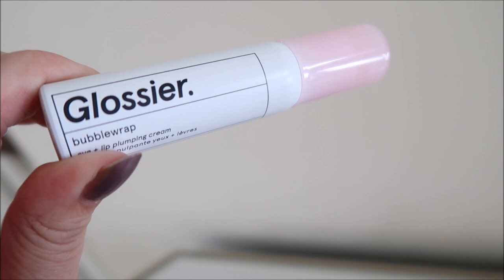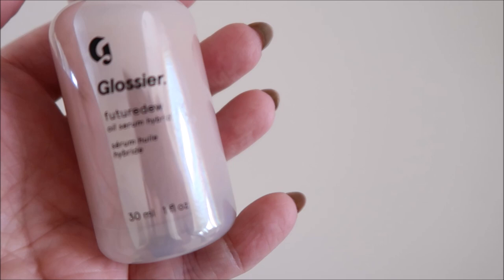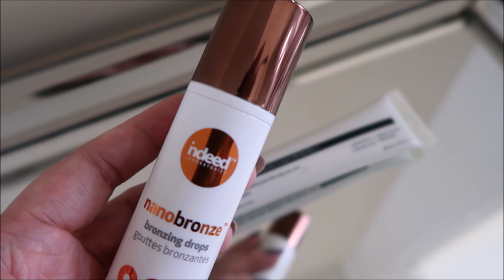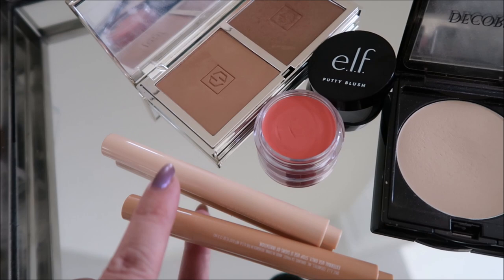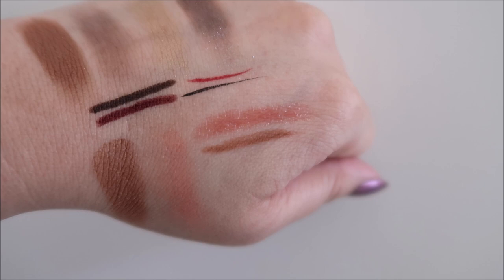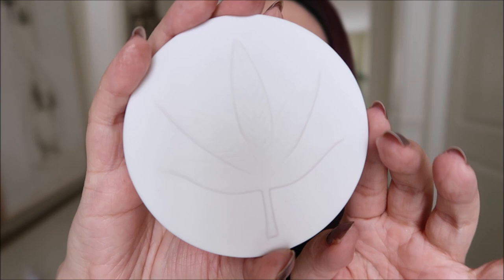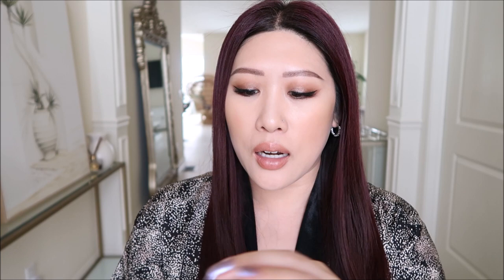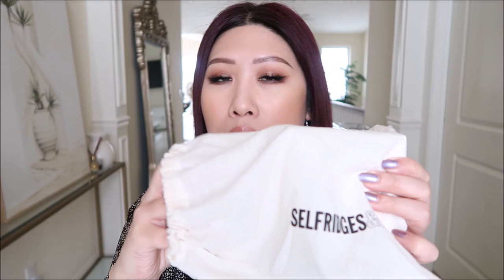VLOGmas 205 :: Jonathan Adler Hashish, Replica Candle, indeed nanobronze, Tom Ford Photosynthesex